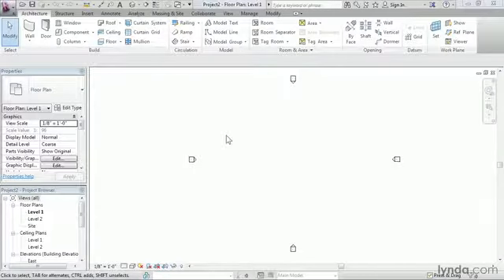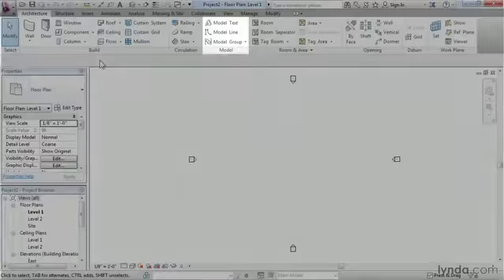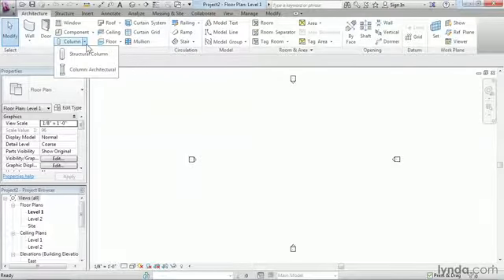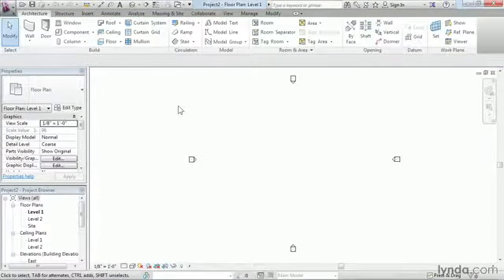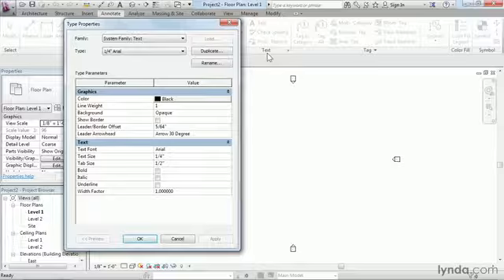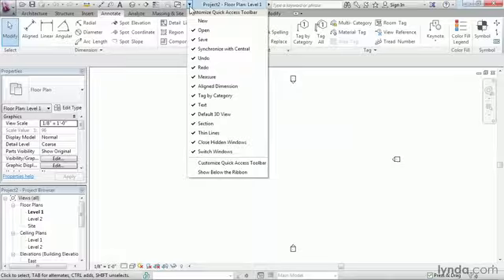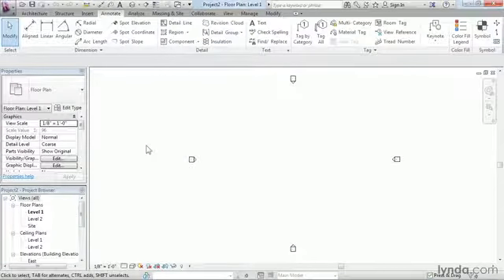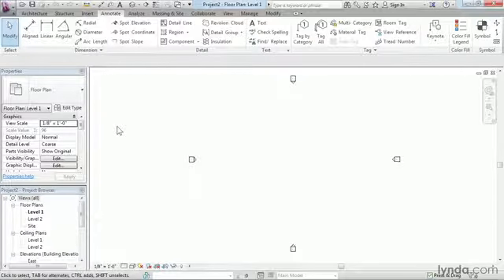Revit tutorial Using the Ribbon and the Quick Access Toolbar